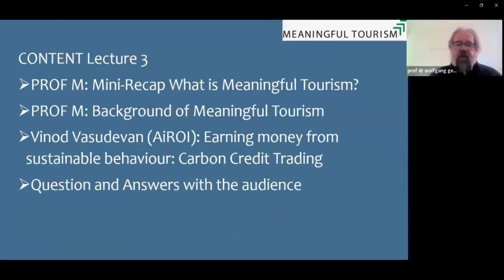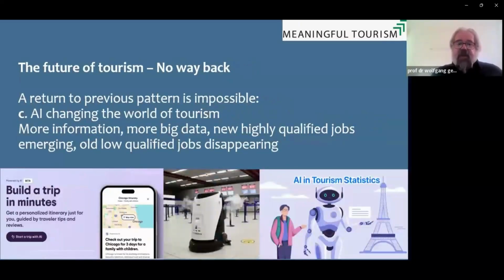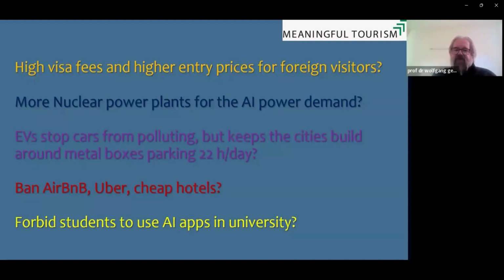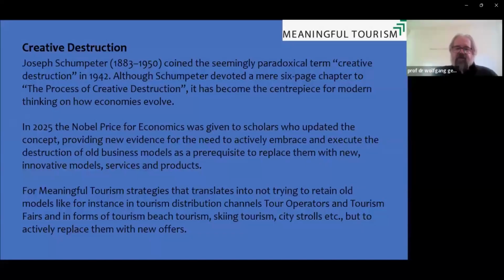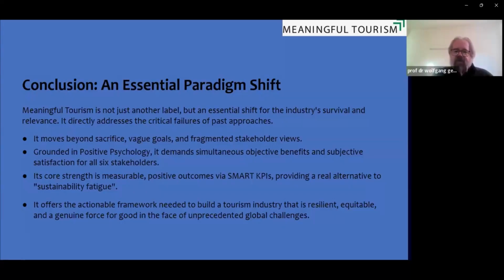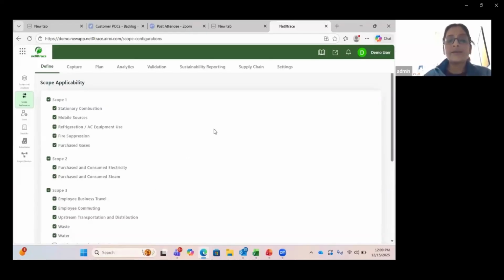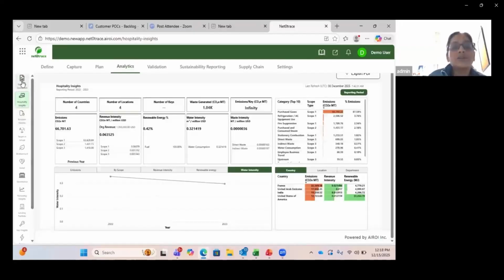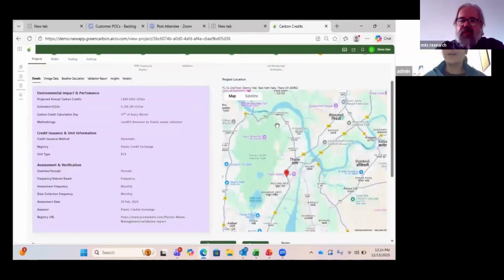Africa A holistic approach and an example how to earn money from sustainable behaviour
Africa Meaningful Tourism Lecture 3